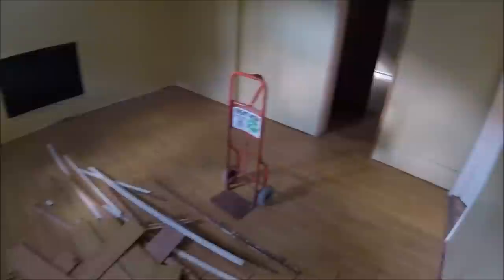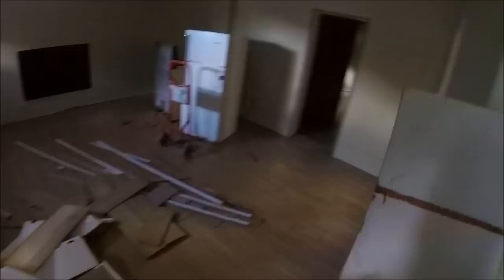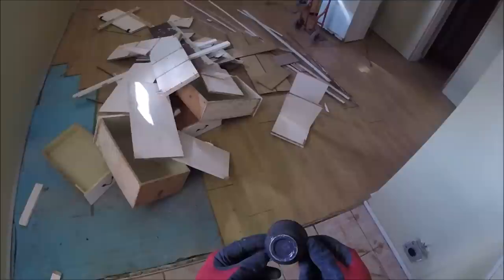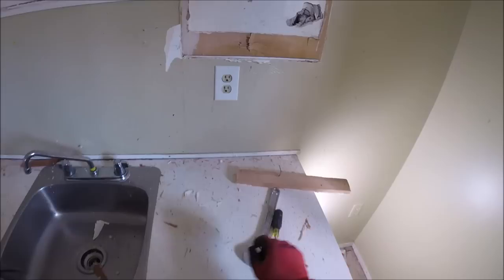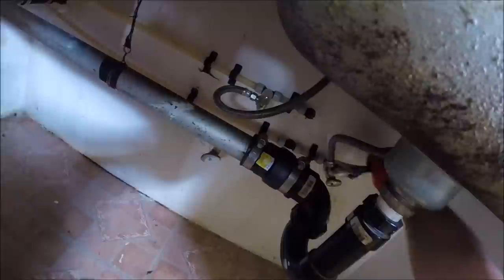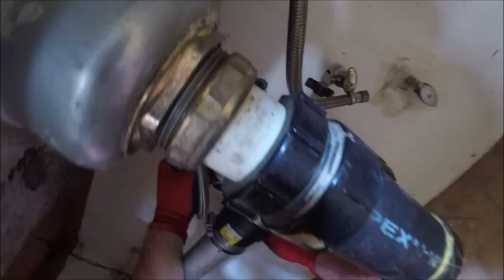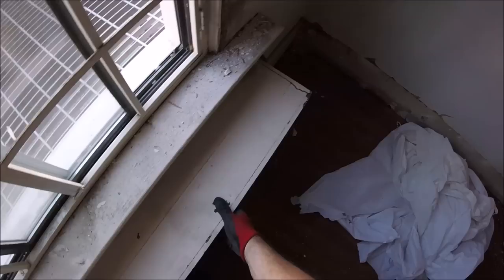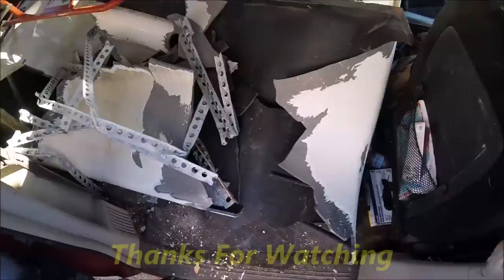Demolition Kitchen Cabinets & Smashing Cast Iron Bath Tubs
Demolition Kitchen Cabinets & Smashing Cast Iron Bath Tubs. I demo apartment size kitchen & smash 2 cast iron bath tubs & i also find Silver cup stamped 825 i load my van up with 3 cast iron bath tubs & other scrap.